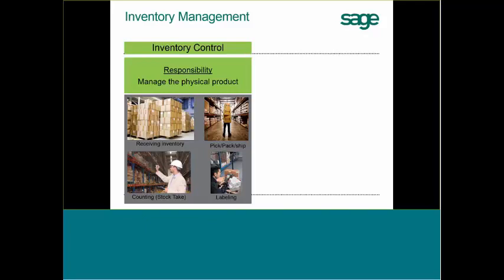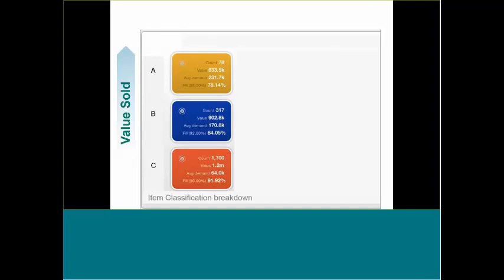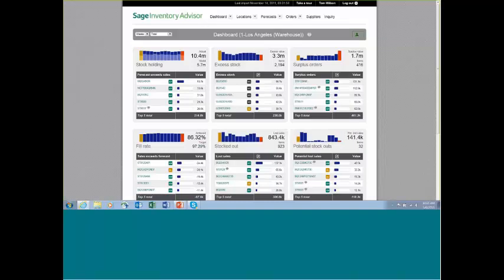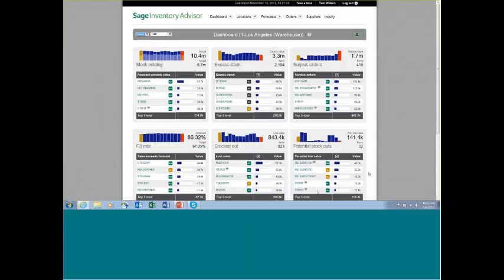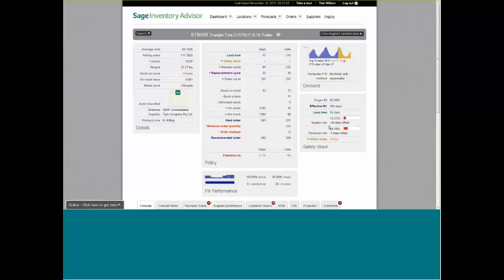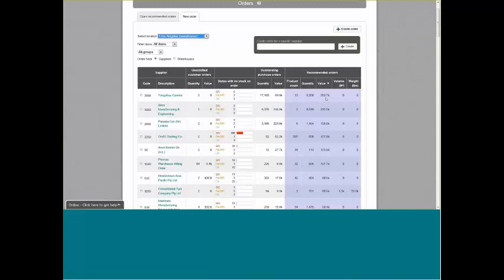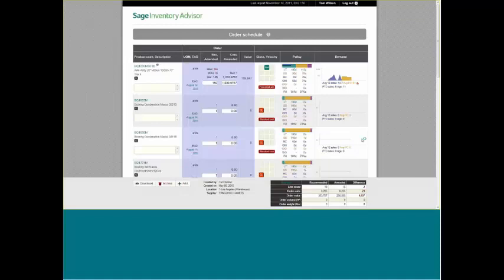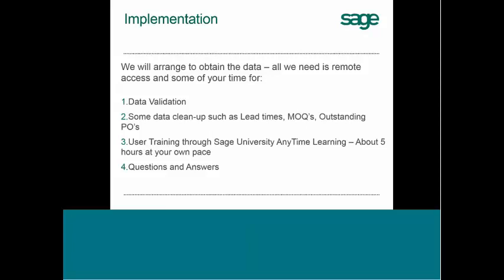Sage Inventory Advisor Demo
Replay our Sage Inventory Advisor demo. Take back control of your inventory & warehouse.

Sage Inventory Advisor is changing the way businesses manage inventory. This cloud-based application delivers tools for advanced inventory planning and forecasting that works with the data that's already in your Sage 100 ERP, Sage 500 ERP, or Sage X3.